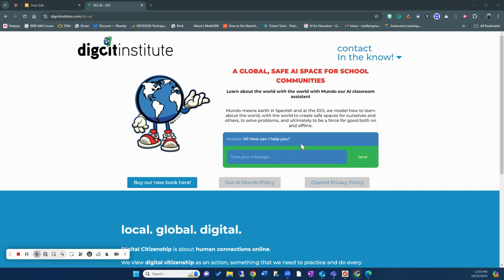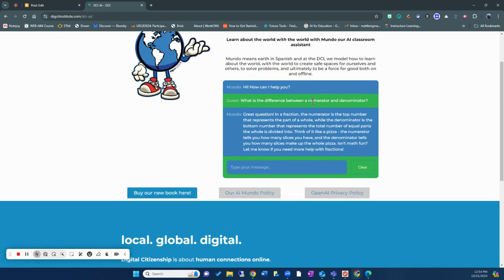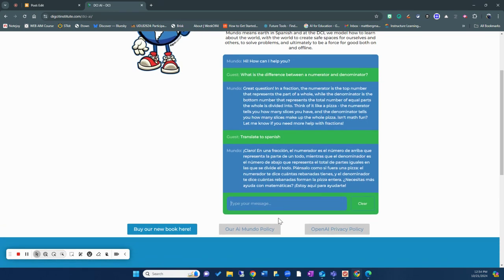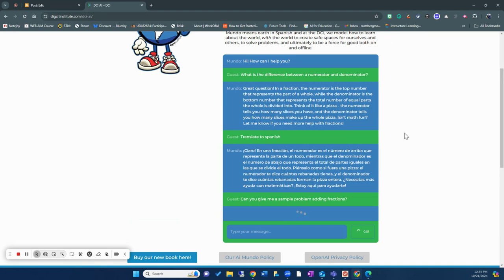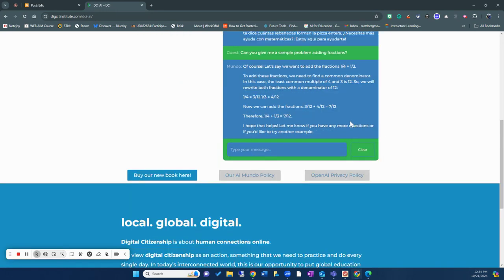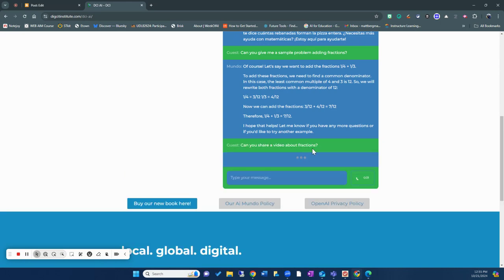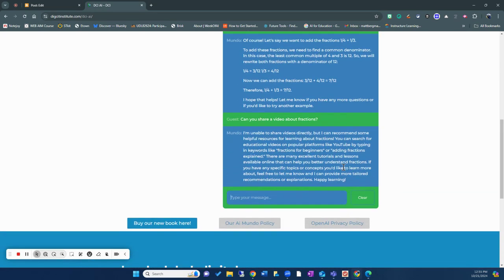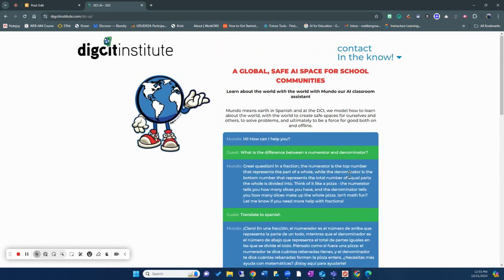Mundo! A Safe AI Tool for Students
As our world continues to advance in its application of AI, it is important to educate our students and teachers on the potential of generative AI. One of the best ways to do this is to provide hands-on opportunities in a safe and structured environment.

I recently discovered Mundo, an AI tool that allows students and teachers to explore the capabilities of generative AI without needing to provide personally identifiable information, such as names, emails, or phone numbers.

Mundo offers a platform where users can experiment and learn best practices along with digital citizenship skills in a secure environment.